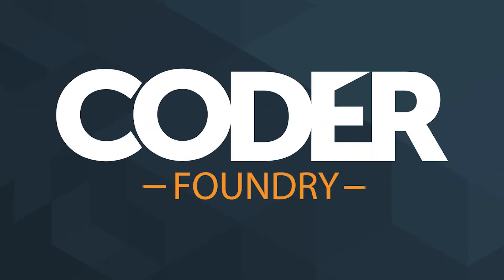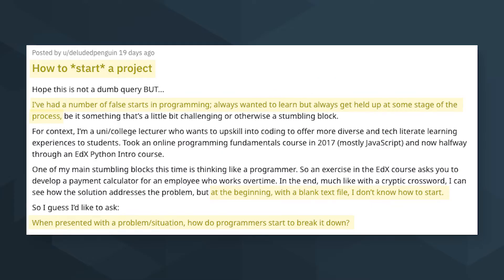How to Start a Coding Project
Original question "I’ve had a number of false starts in programming; always wanted to learn but always get held up at some stage of the process, be it something that’s a little bit challenging or otherwise a stumbling block. For context, I’m a uni/college lecturer who wants to upskill into coding to offer more diverse and tech literate learning experiences to students."